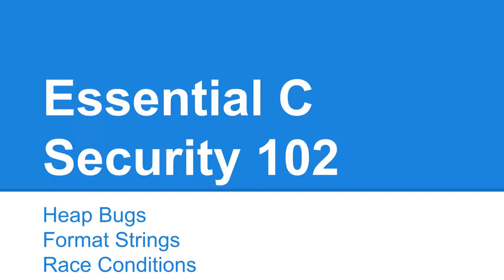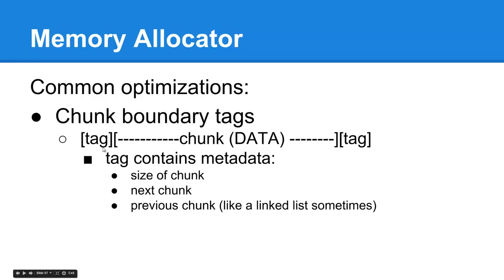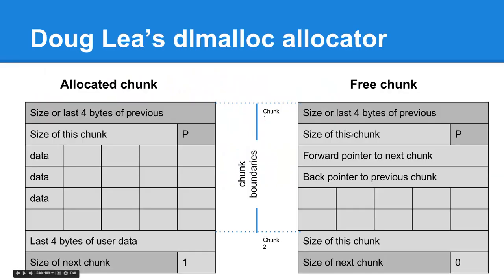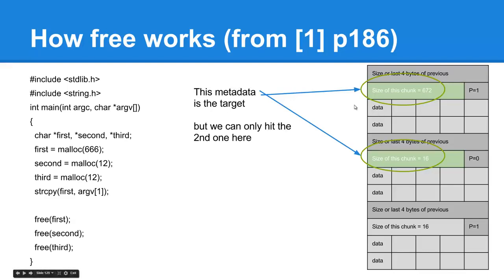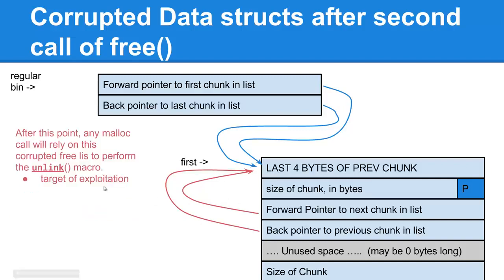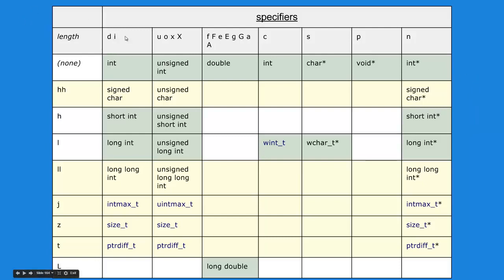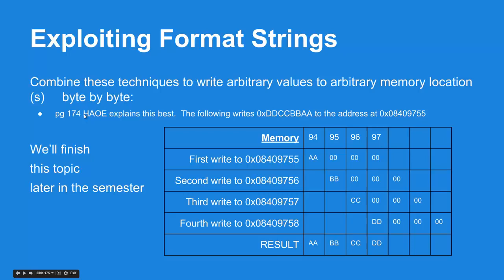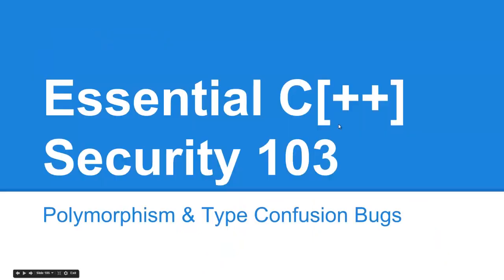Lecture 03 Secure C 102